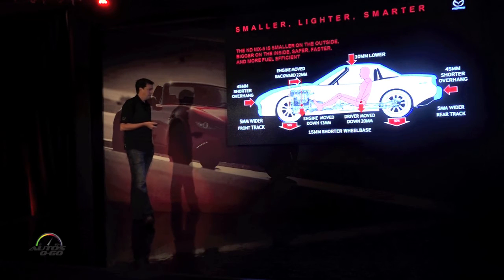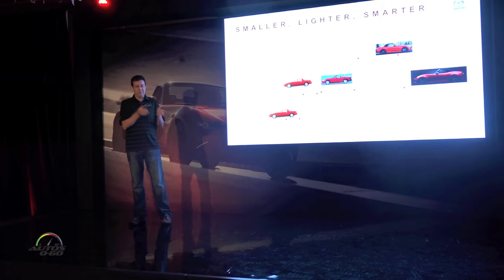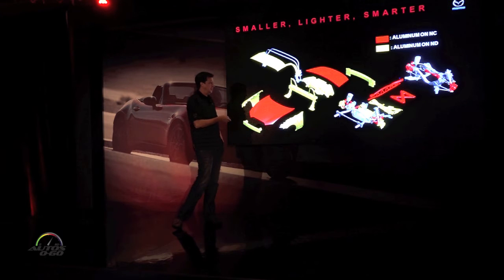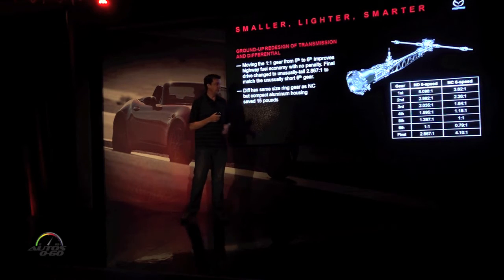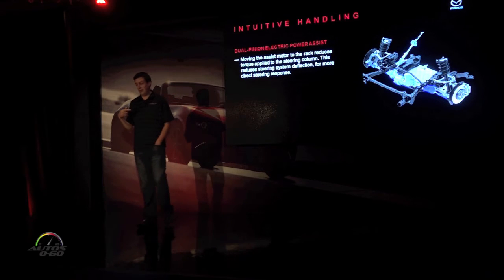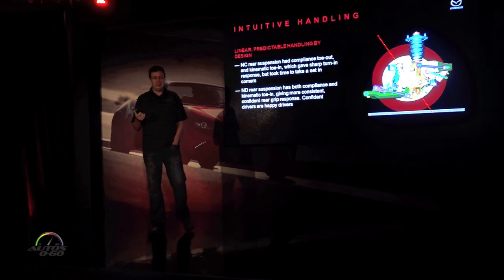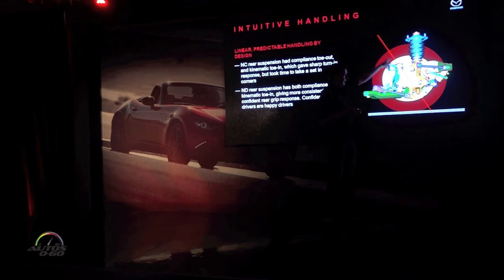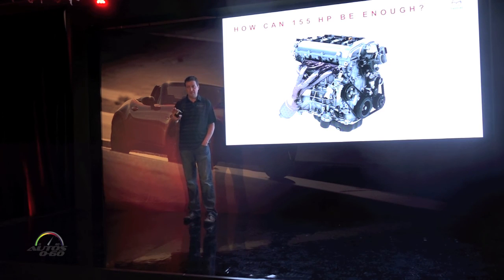2016 Mazda MX-5 Smaller, Lighter, Smarter Presentation by Dave Coleman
2016 Mazda MX-5 Smaller, Lighter, Smarter Presentation by Dave Coleman